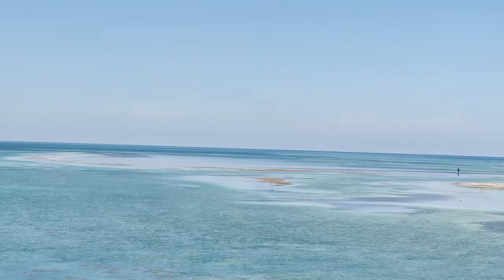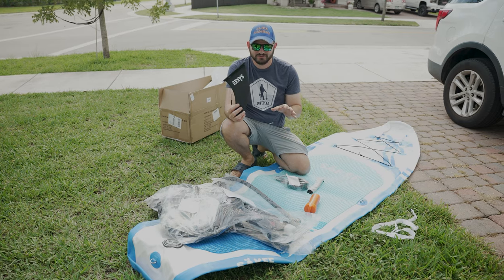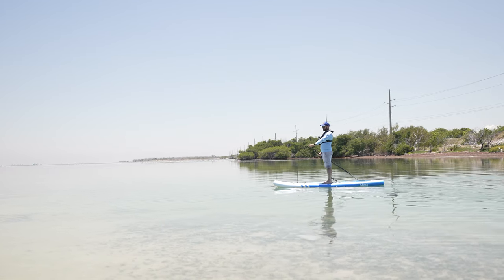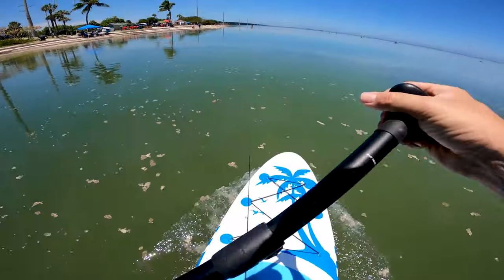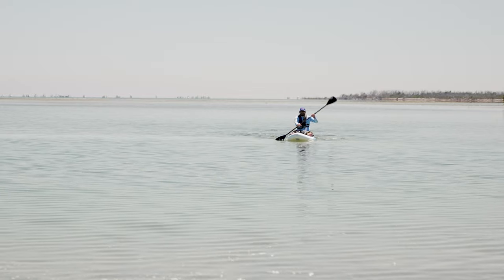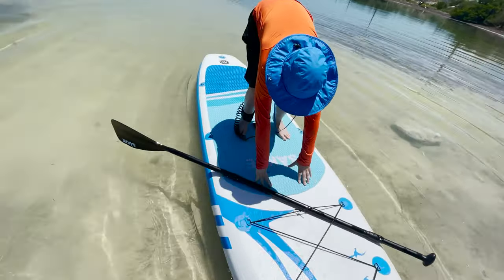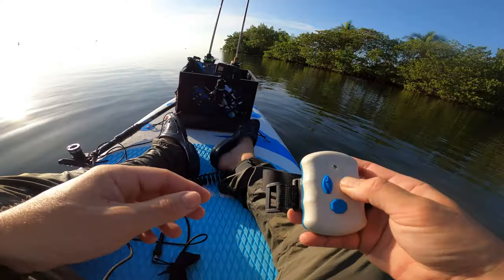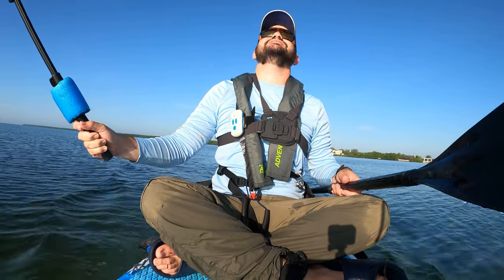Amazing Hybrid Inflatable Kayak Board - Sakee iSUP and Bixpy Jet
What an incredible fishing watercraft an inflatable kayak/paddle board can be! You can simply fold them and put it inside a backpack and take it with you places! Fly or drive you have a complete fishing personal watercraft!

Quick they get sold out quickly

This Sakee 10ft Inflatable Stand Up Paddle Board with Kayak seat is the complete package, being 32 inches wide it gives it the extra stability you need and having the attachment points (4 D rings) for the Included kayak seat is amazing! Not to mention you can easily motorized this board with Bixpy Jet!

Highly recommend this board, specially if you don’t have the space or want something light.
Only weighs 18 pounds!

I have used plenty of boards before and they always seem to be lacking something, not an standard fin, too narrow, not having a Kayak seat, not this Sakee board it has the full package!

Time Stamps:
0:00 Intro
1:15 Super amazing Unboxing
1:42 inflating board 😀
2:57 Amazing Florida Keys- Quick setup
3:21 ISUP water demo In Marathon
5:32 Epic Kayak demo! 👀
8:25 Kid vs paddle board
9:05 Bixpy Jet quick Install and motor demo
11:56 Fish catching of board

Thanks Sakee for making this video possible

Thanks 🙏
Aliex